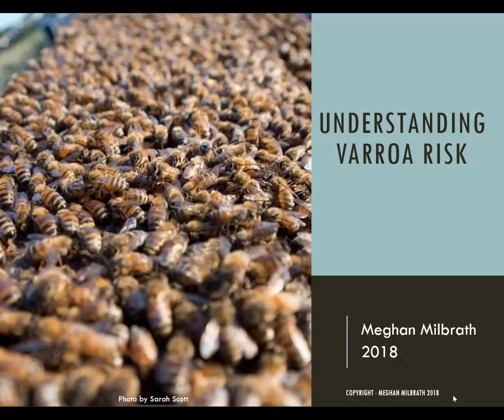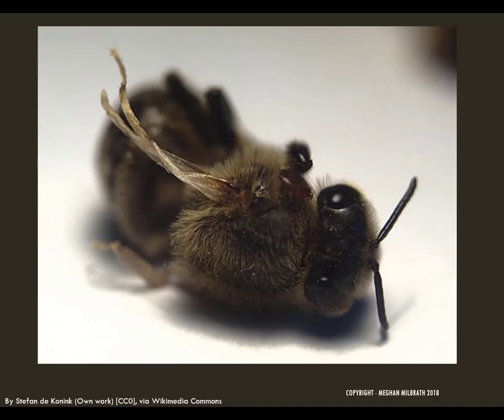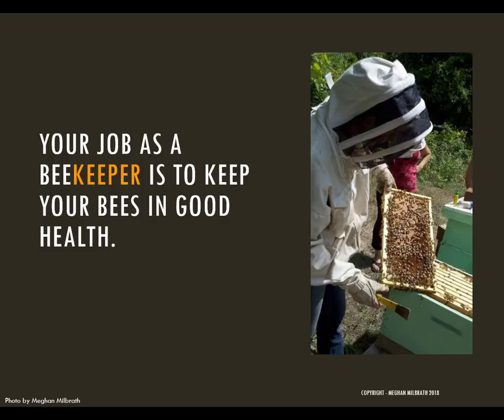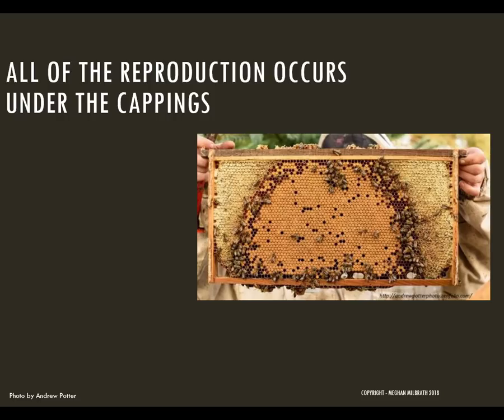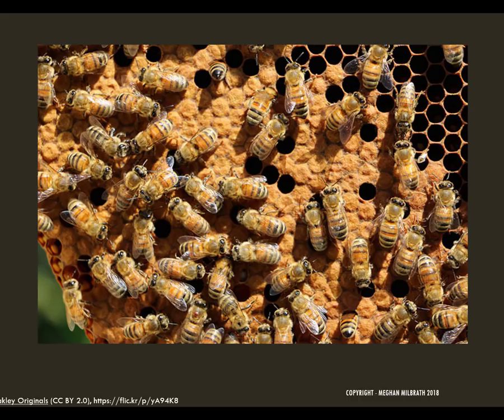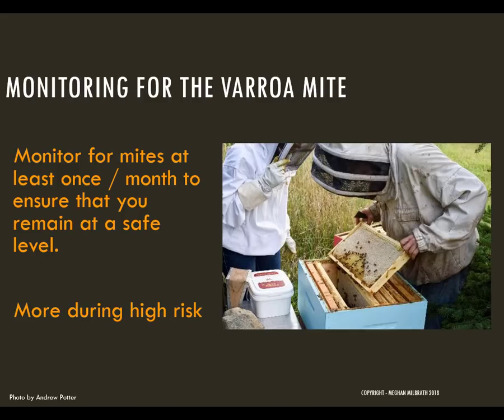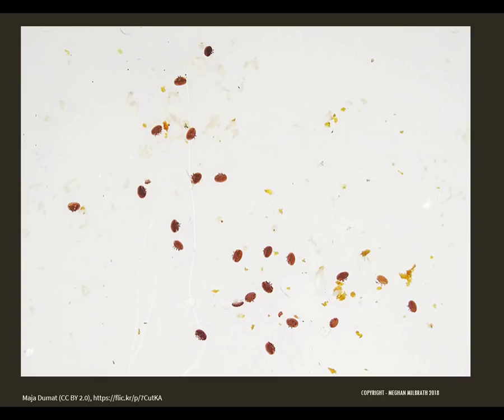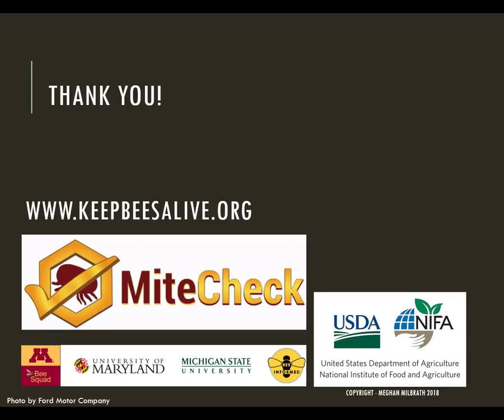Understanding Varroa Risk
Learn how to understand if your colony is at risk from parasites.

HAVE BEEKEEPING QUESTIONS? Send your questions to the MSU Apiculture Team